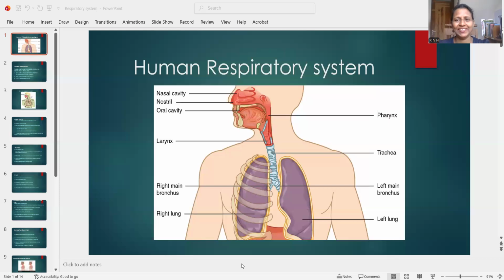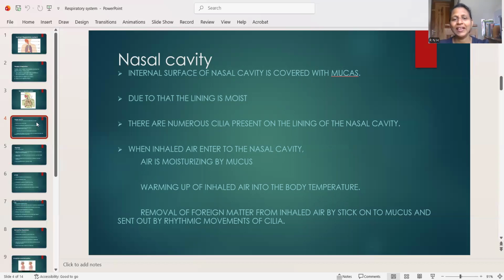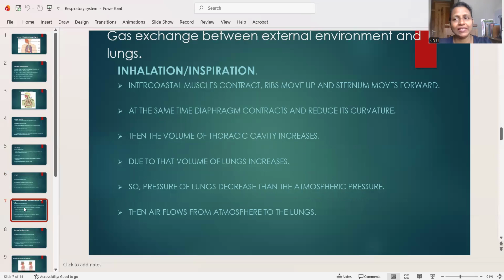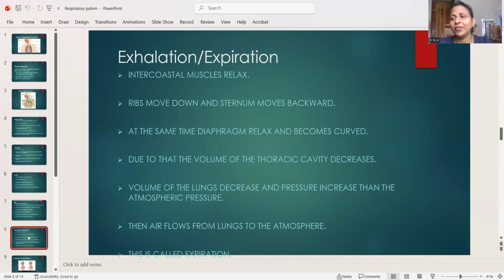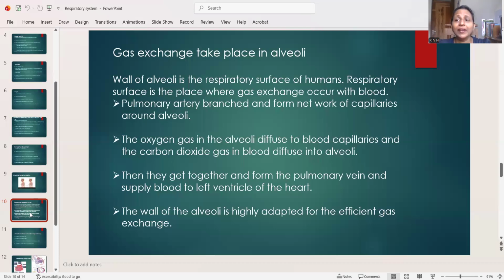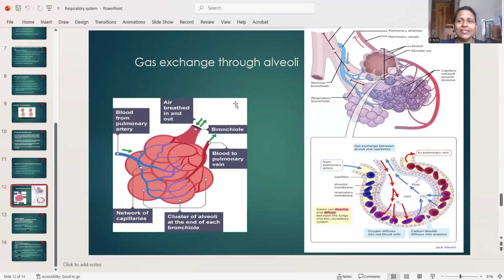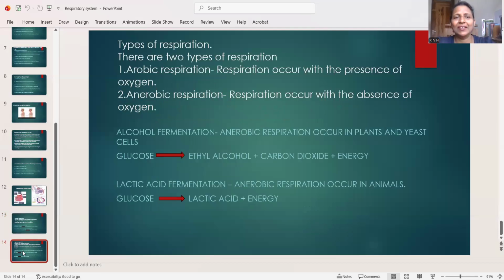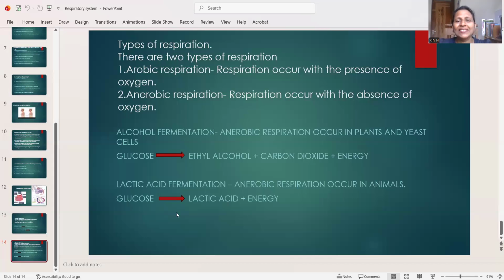Human Respiratory System🫁.